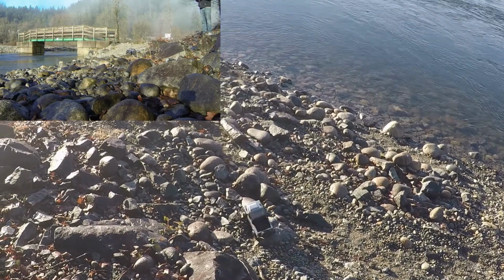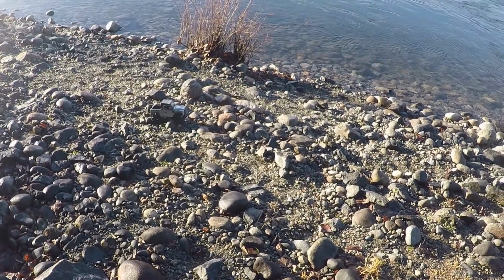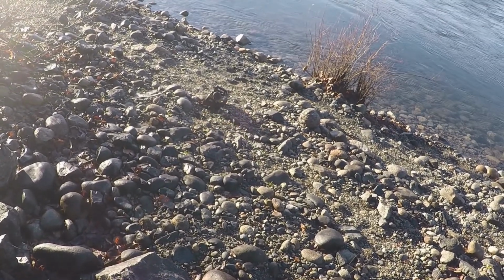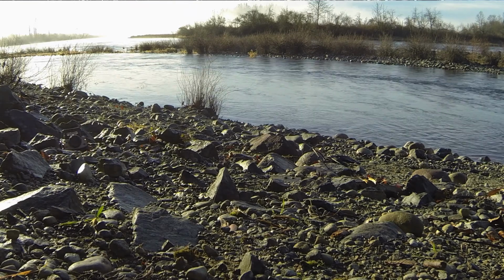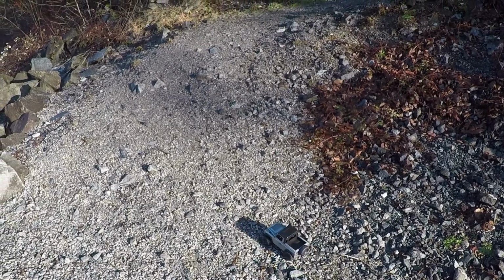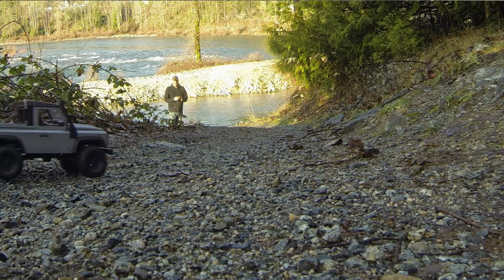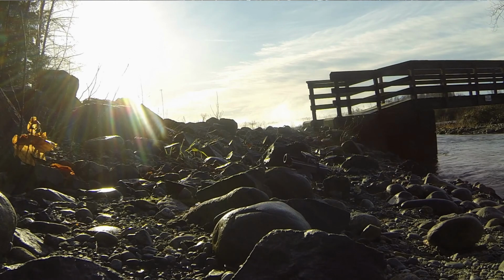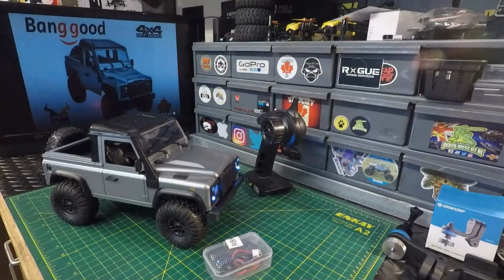MN99SA Budget 1:12 Scale Crawler, 1st Run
After this test run I'm convinced the MN99SA is the best budget crawler option available.

Add a stock light kit to your MN Crawler

Upgrades used in my MN Crawlers:

20a ESC

Surpass Hobby 17g Metal Gear Servo

DumboRC X6 Transmitter:

RC Crawler Lightbar

Metal Driveshafts

MN Defender Decal Sheet

Imax B6 Charger:

Van City RC Facebook page. Come show your support, this will be where any future giveaways are announced.